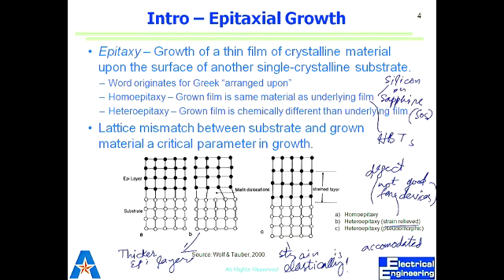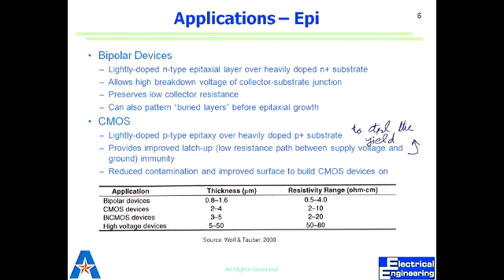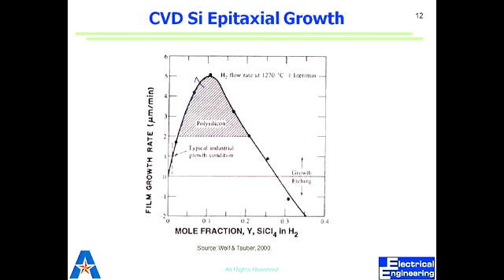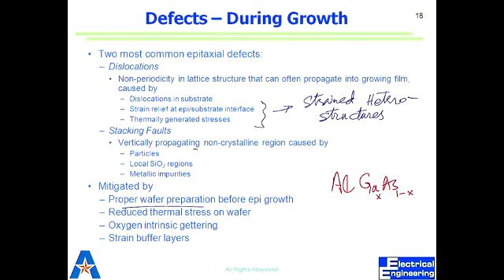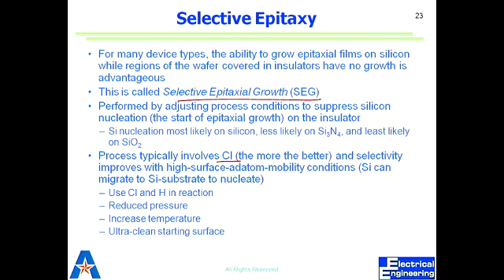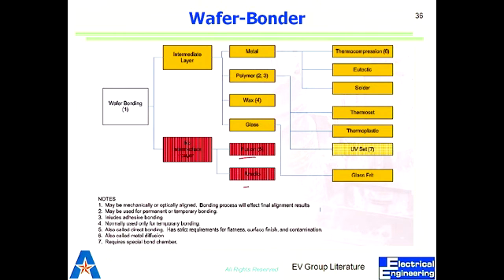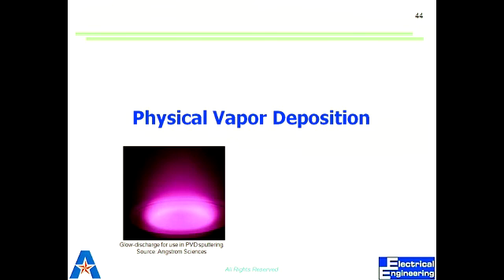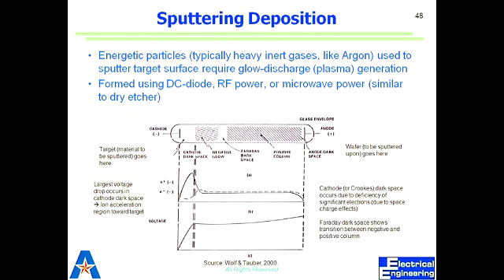Lecture 27: Epitaxy/ SOI Technology/ PVD